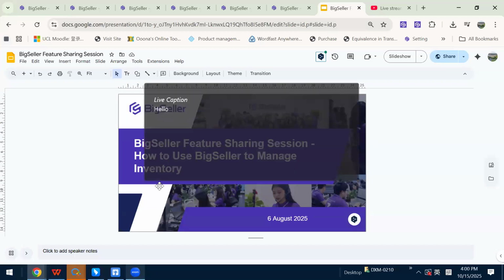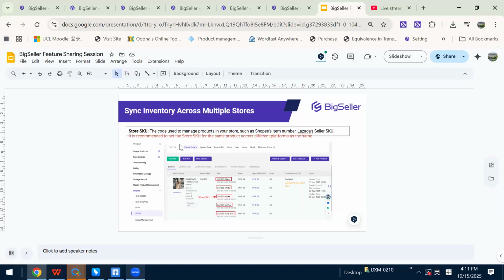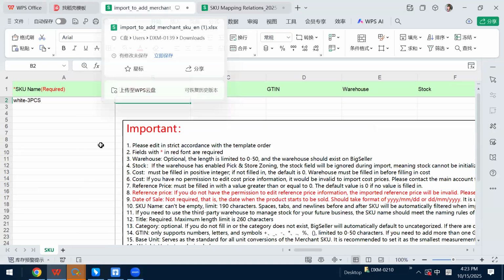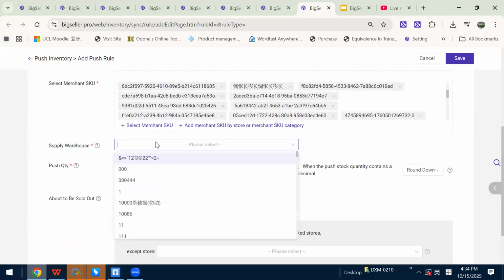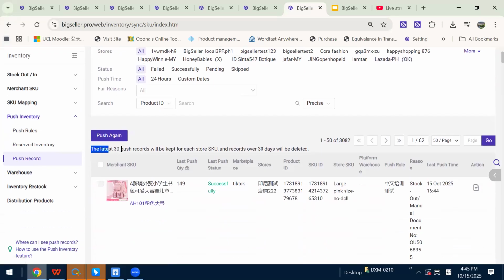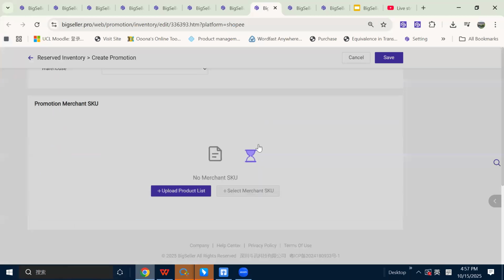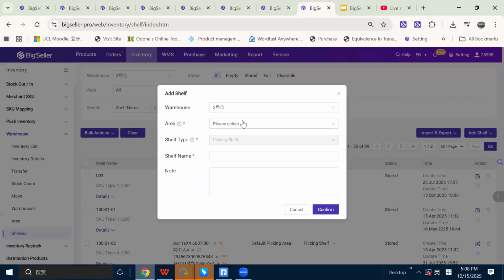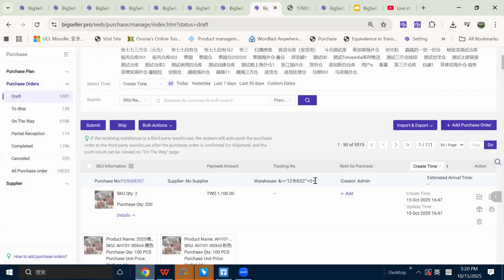Replay|BigSeller Inventory Management Full Training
What You’ll Learn in This Session:
●Inventory Setup Essentials: Learn how to create warehouses, and define areas and shelves.
●Multi-Unit Management: Manage SKUs with multiple measurement units and understand automatic unit conversions.
●Stock Operation: Master stock-in/out, transfer, adjustment, and stockcount workflows.
●Promotion Reserved Stock: Learn how to reserve and release stock for platform campaigns.
●Inventory Push Logic – Understand how inventory sync works across platforms and how to handle failed pushes.